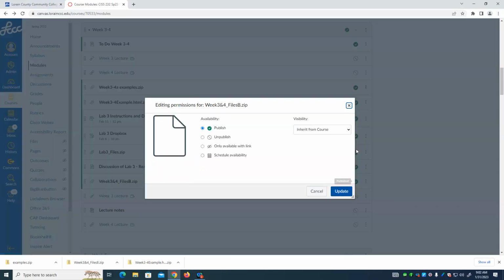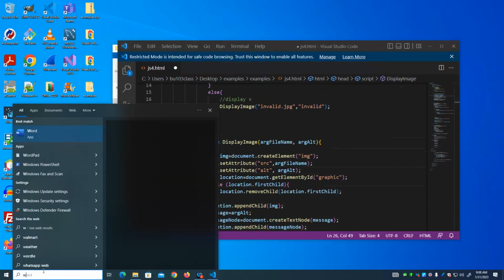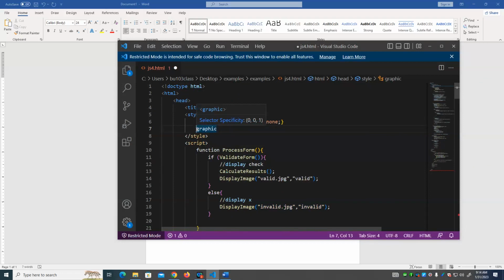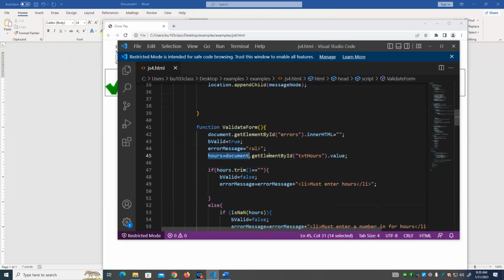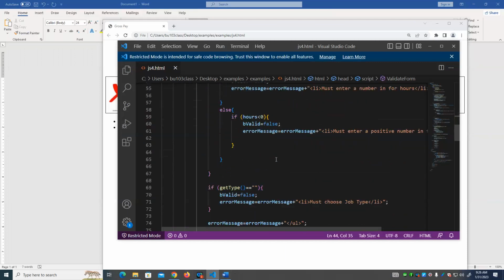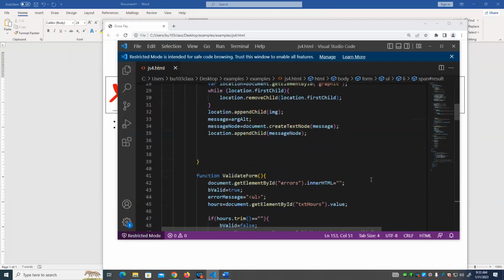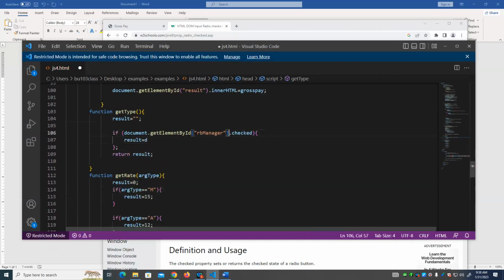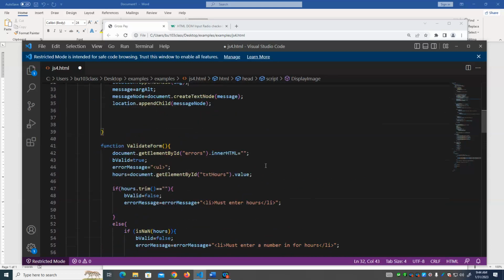CISS232 - Client/Server Scripting - Spring 2023 - Week 3 Lecture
Accessing form data with JavaScript. JavaScript Functions. Creating HTML Elements using JavaScript